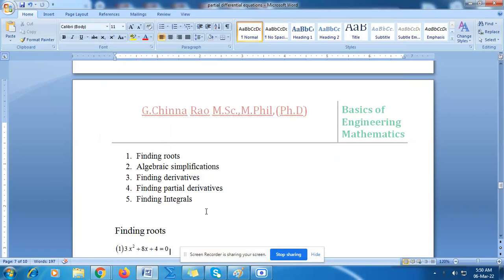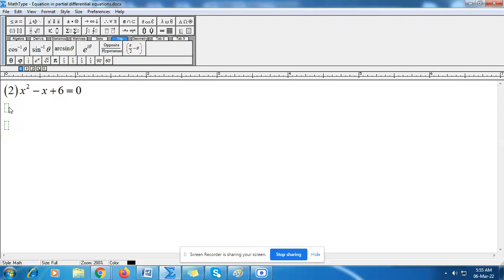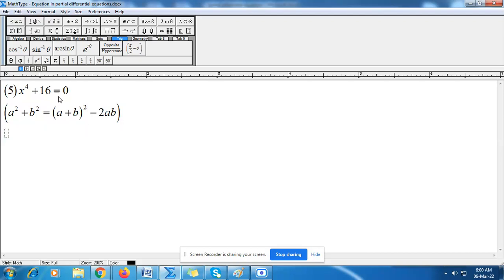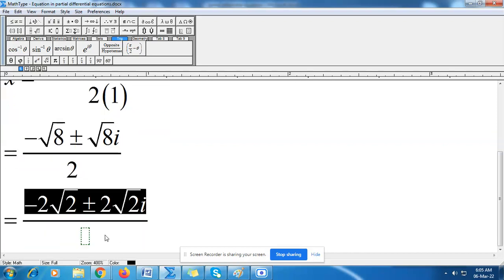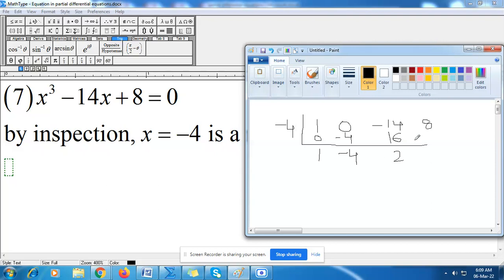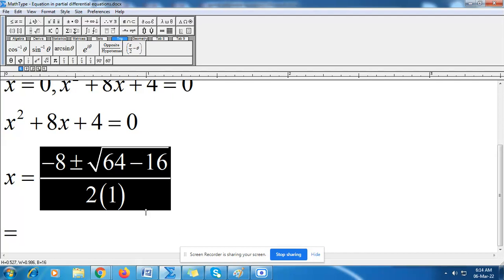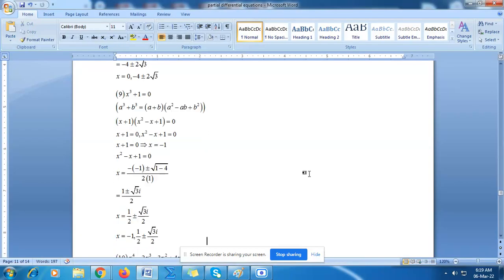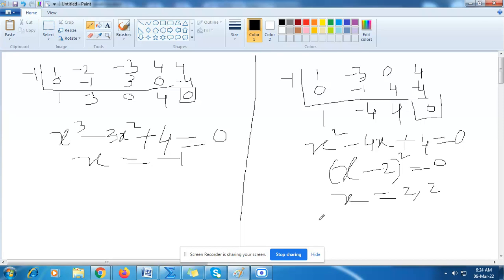Engineering Mathematics basics-1